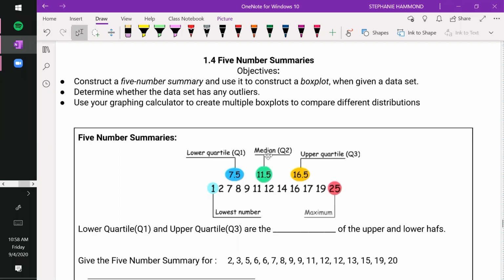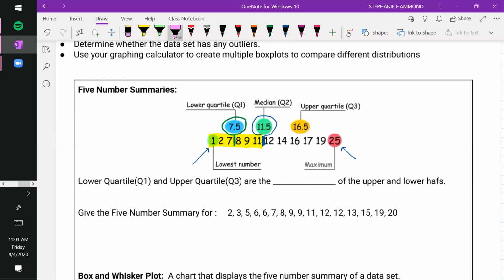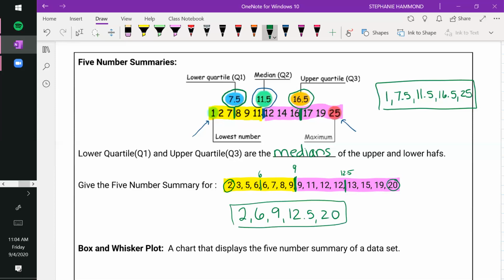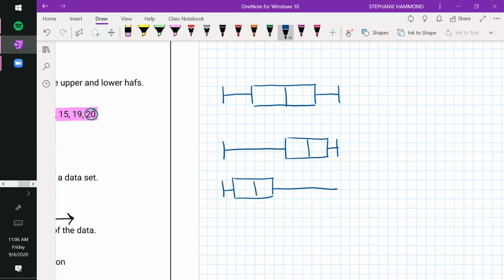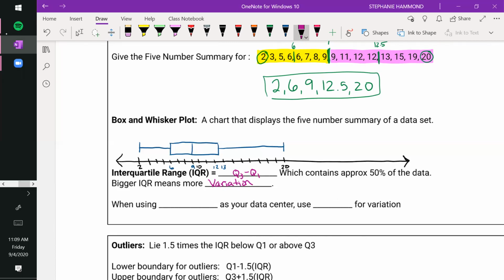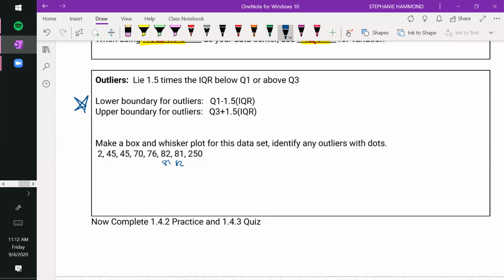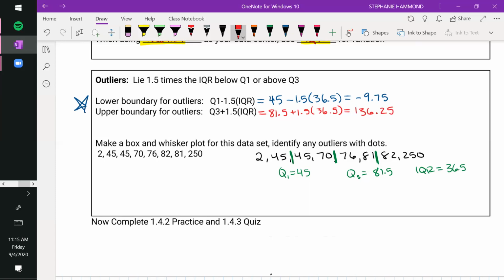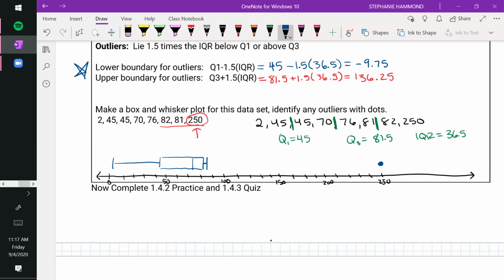1.4.2 Study AP Statistics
Five number summaries, box plots and outliers